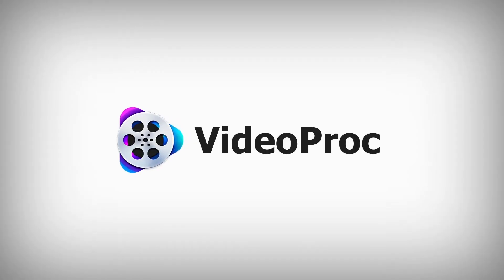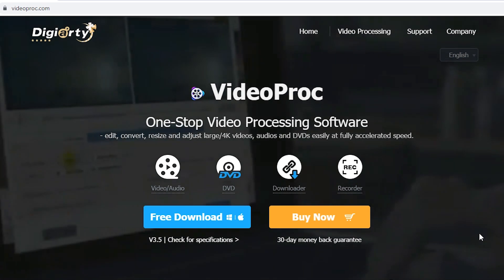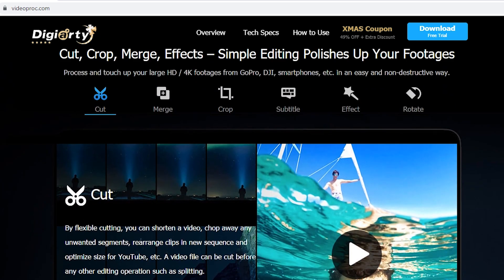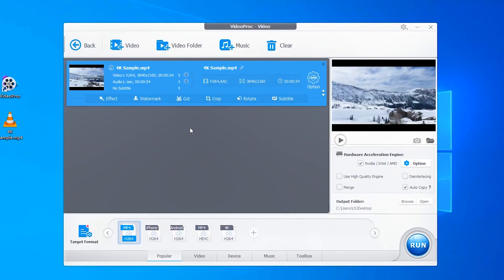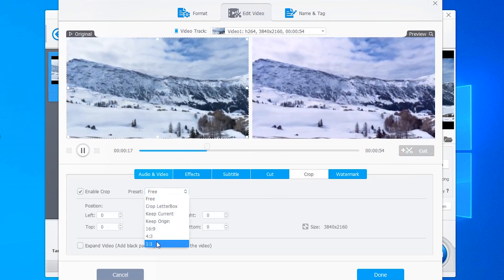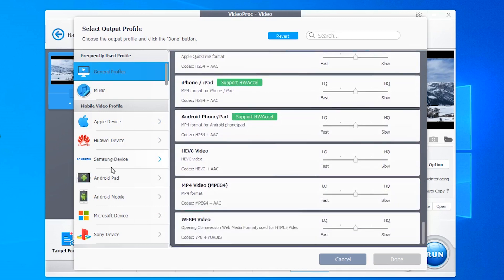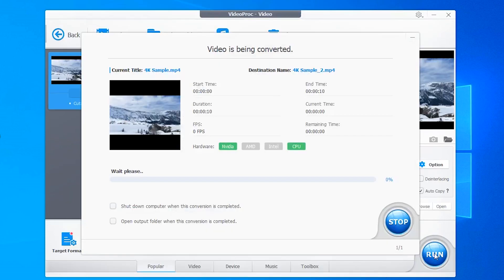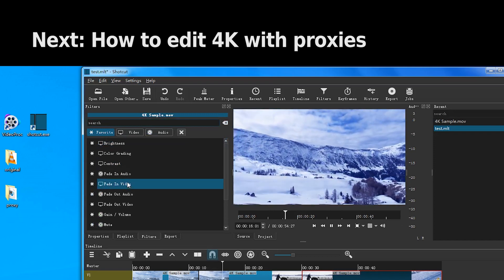How to Edit 4K Video | 4k Video Editing Software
If you're looking to edit 4K video footage but have an old or slow computer, VideoProc is a great choice. With its Full Hardware Acceleration technology, it can detect and use Intel QSV or GPU to optimize your computer hardware and reduce CPU usage. This will enable users with slower computers to smoothly process 4K files and give them the capability of creating simple 4K edits.

How to edit a 4K video in VideoProc?
To edit 4K videos using VideoProc, open the app and select the “Video” tab. Upload your 4K files regardless of where they were filmed, such as with a digital camera, GoPro, drone, or iPhone. Preview and edit the video in the editing panel by adding effects, adjusting colors, cutting clips, cropping for social media purposes, or adding watermarks.

Explore additional features in the toolbox before selecting your target format and clicking ‘Run’ to begin.

⌚ Timestamps
Why are 4K videos so hard to edit:  0:00 - 0:09
How to edit 4K video smoothly on any computer: 0:09 - 0:56